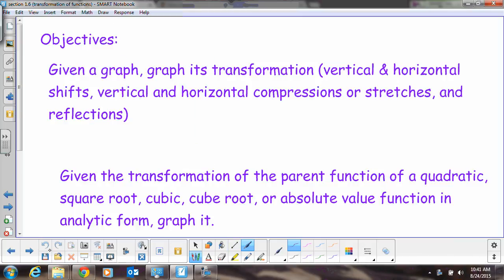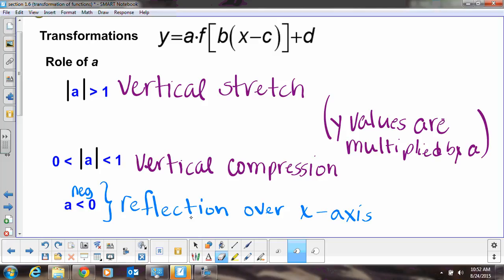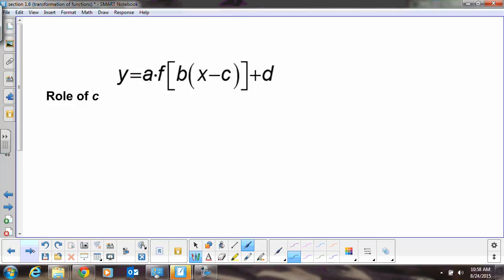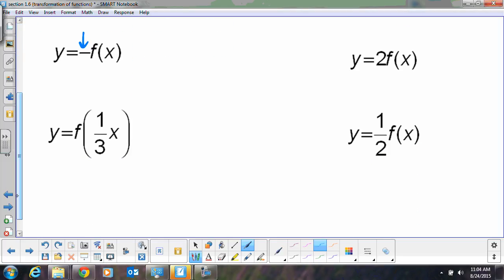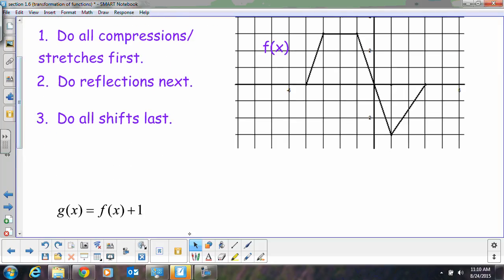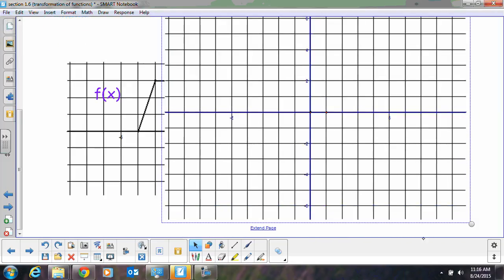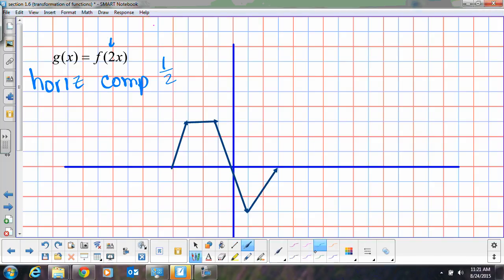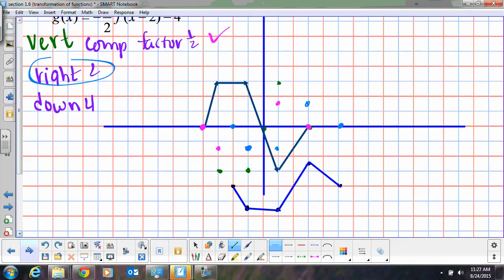Session 1 transformation of functions describe & graph